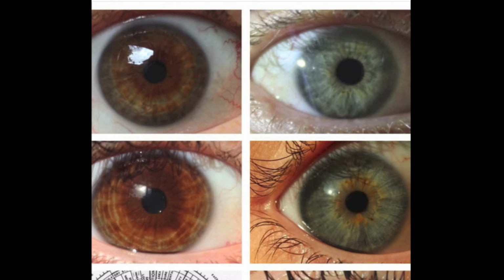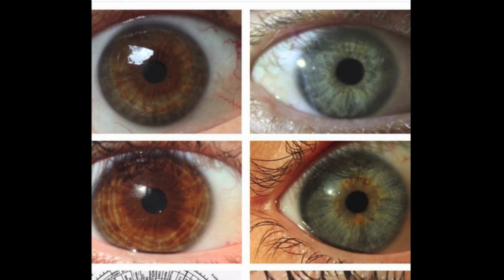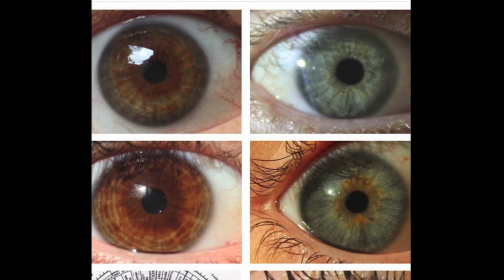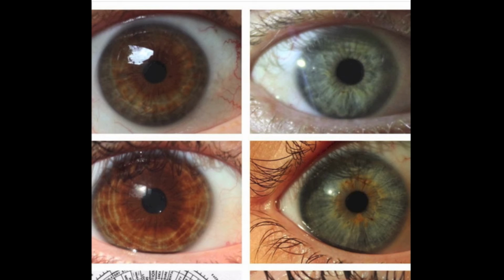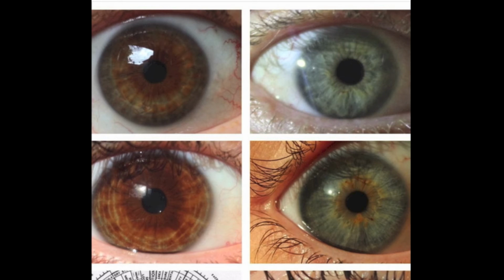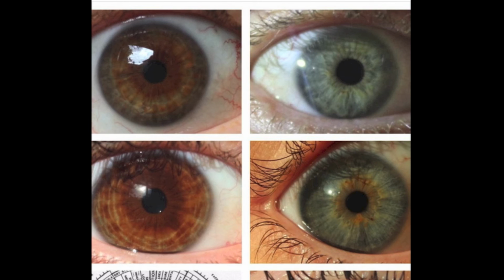✿ Iridology ✿ - GENETICS AND IRIDOLOGY ★★★★★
Switch To Raw Book Available:

(also paid reviews are available on the website)

Private coaching sessions available through my website (aligremond.com)